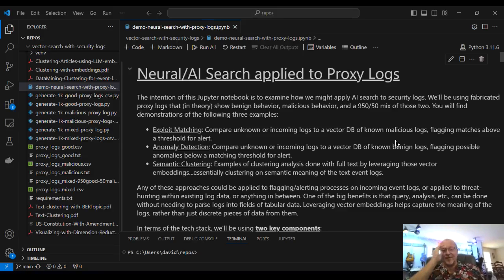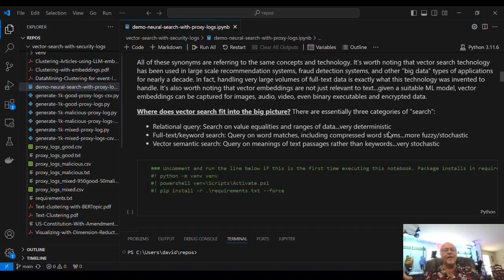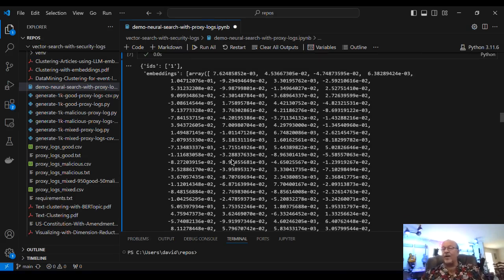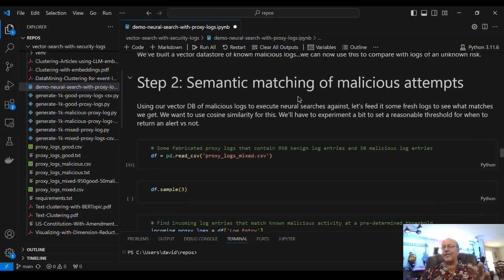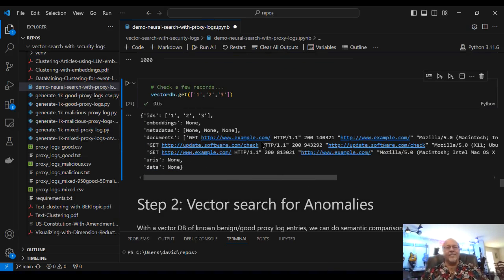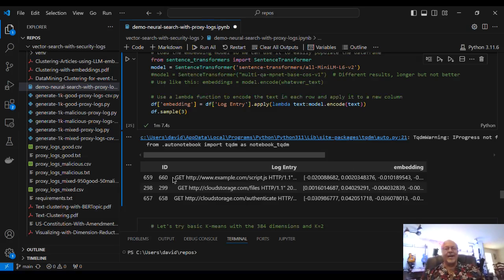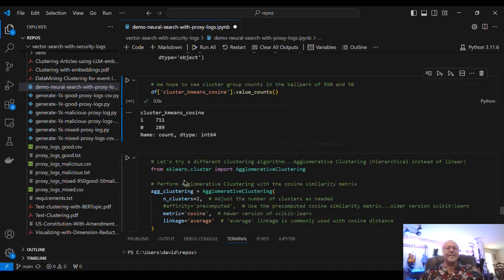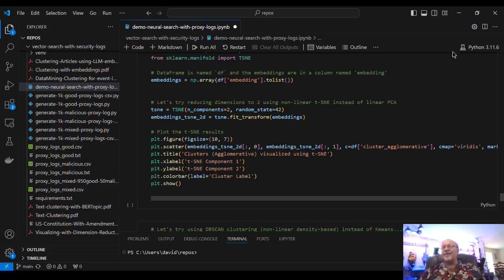AI-driven Vector Search applied to Event Log Data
AI topics around exploit matching, anomaly detection, and semantic clustering achieved by leveraging vector embedding and vector search technology.  This is a quite involved 45 min presentation.